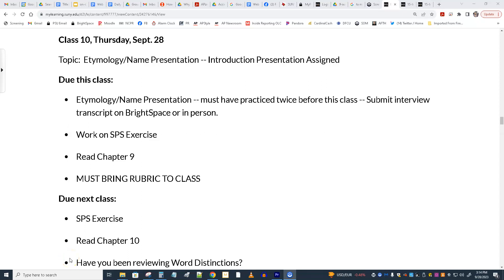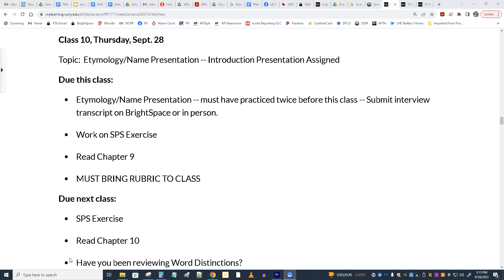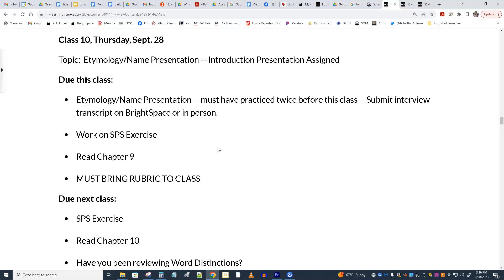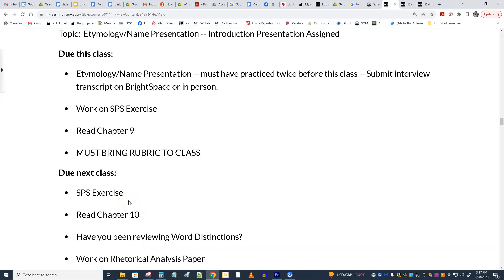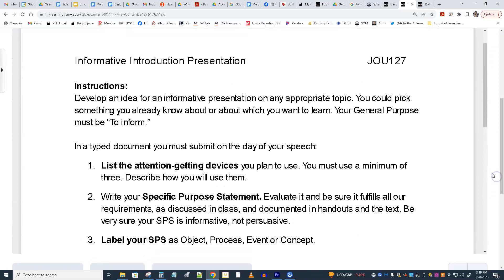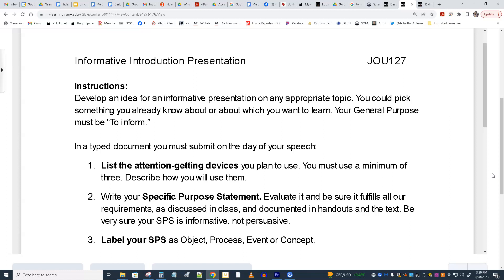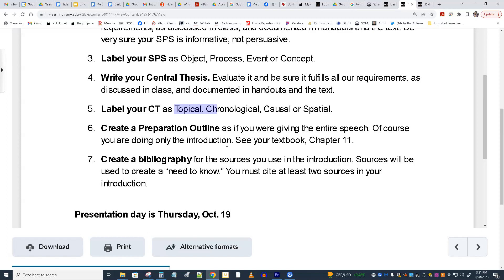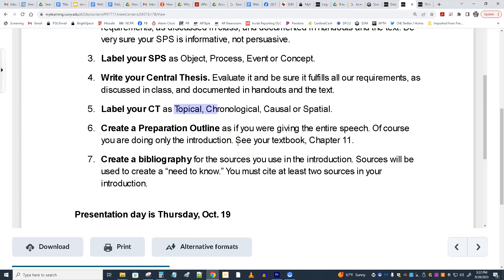JOU127 Sept. 28, 2023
For students who missed class in JOU127 at SUNY Plattsburgh with Jack Downs on Sept. 28, 2023.